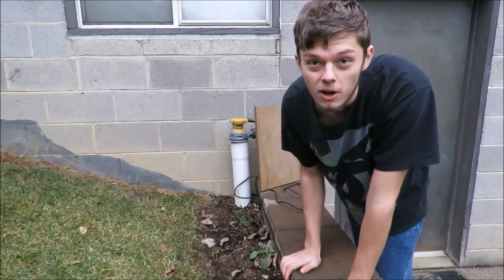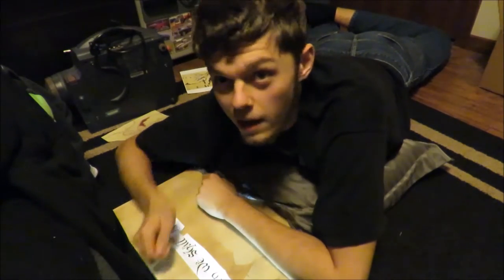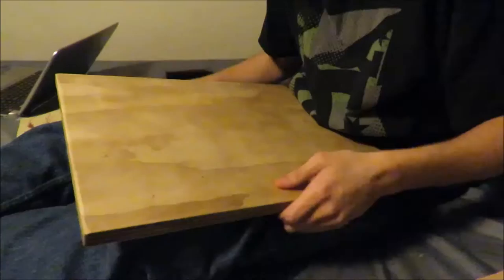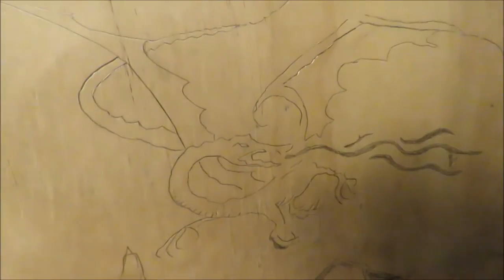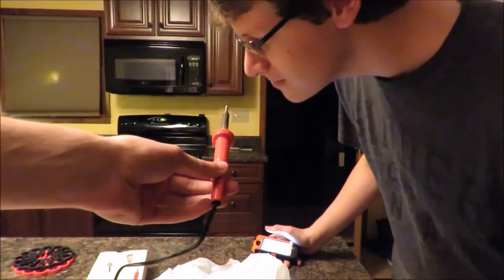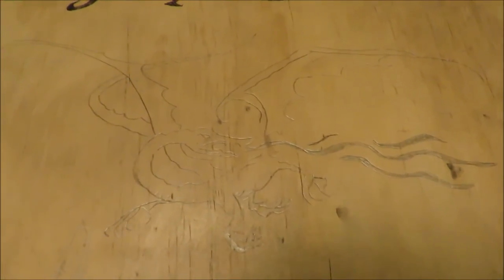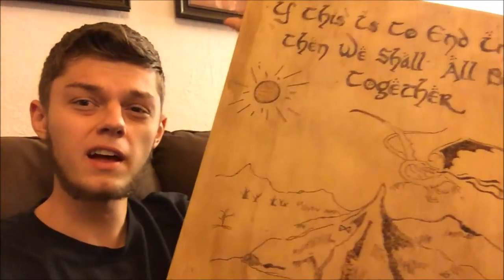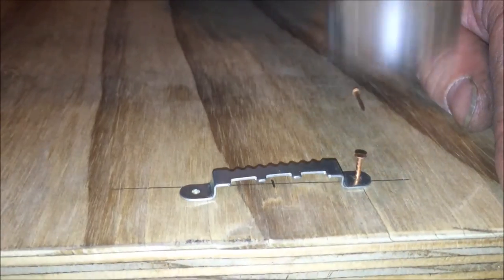Wood Burning a Masterpiece (LOTR / The Hobbit)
Video one of a two part series! In this video I show the tedious but worthwhile process of crafting my best friend's handmade birthday gift! She is a huge LOTR / Hobbit fan so that's what I based the design off of!